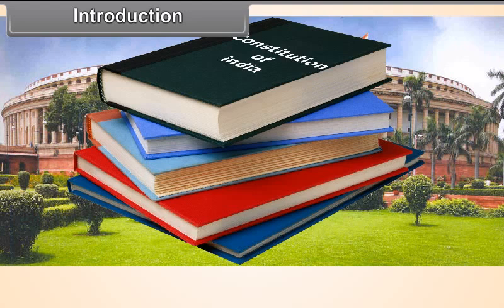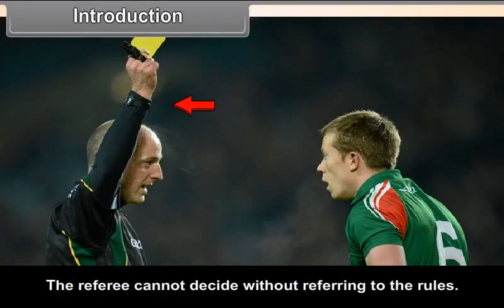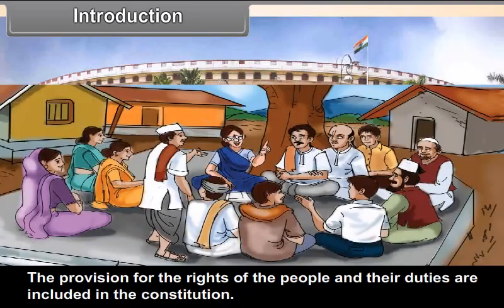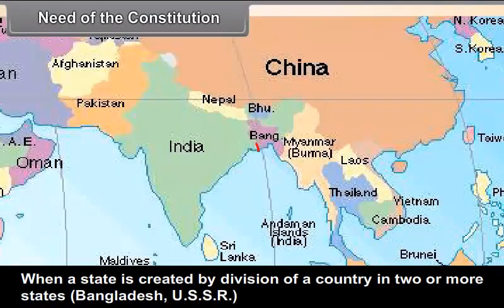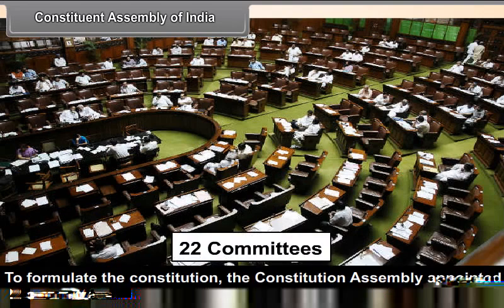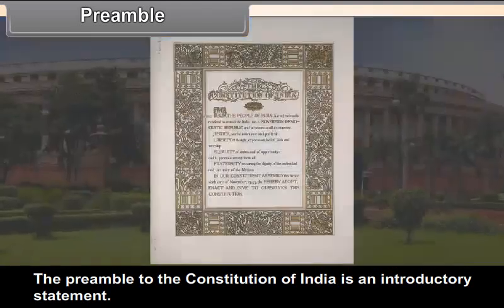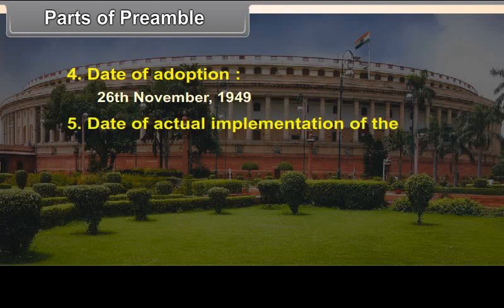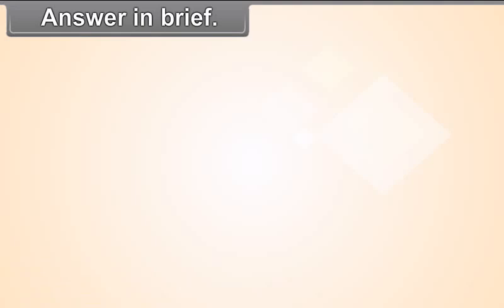class 9 social science Constitutional Design